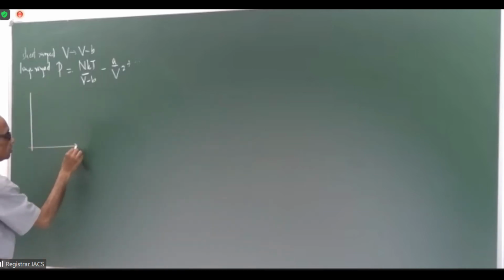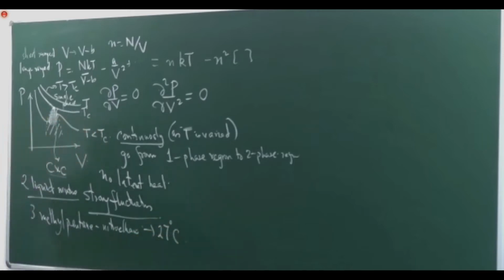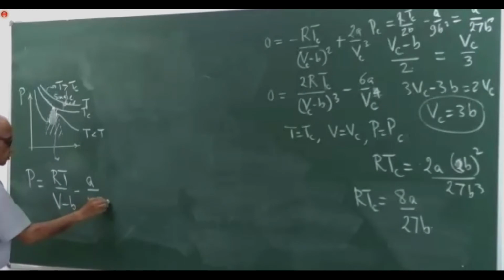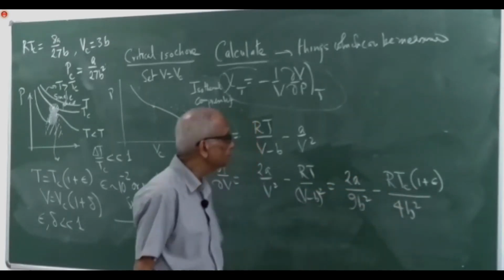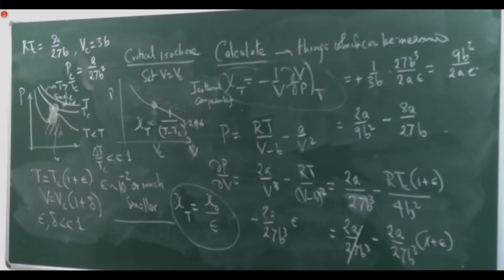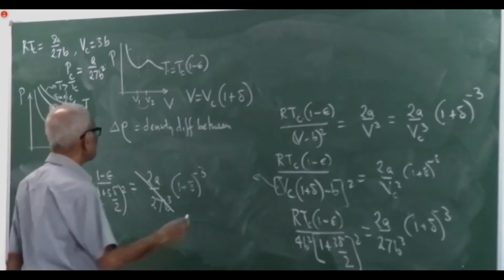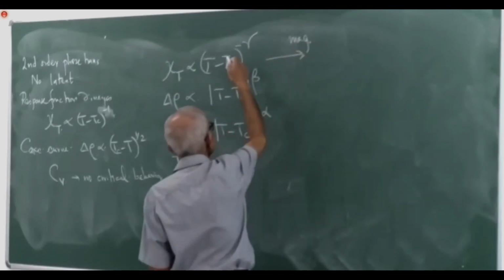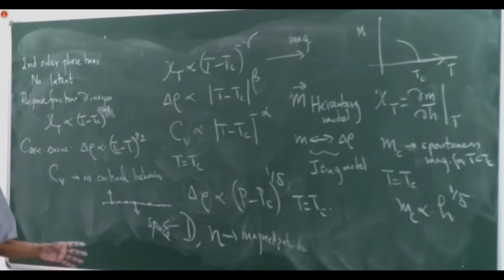Adv. Stat. Mech,Lecture 2,Prof. J. K. Bhattacharjee